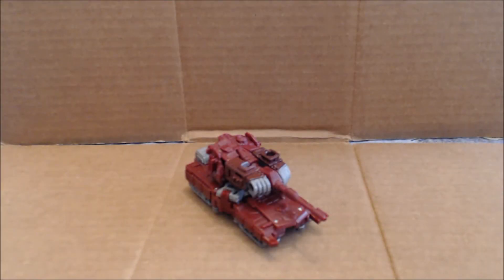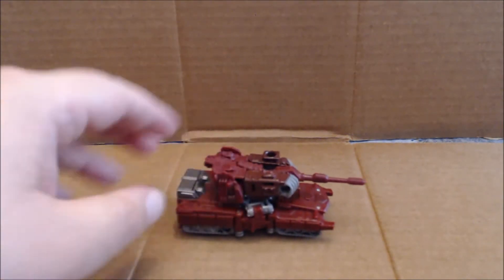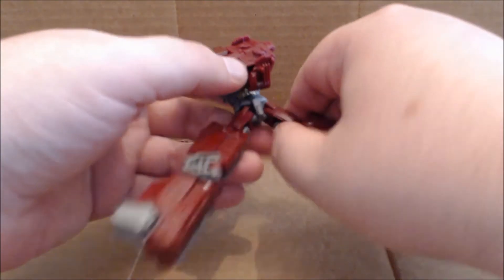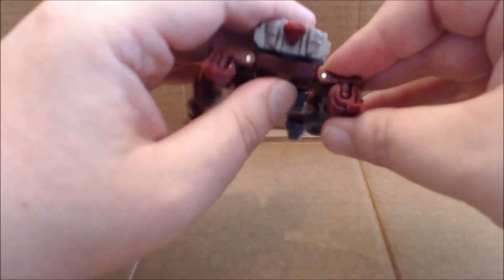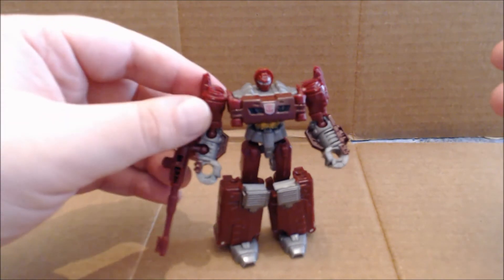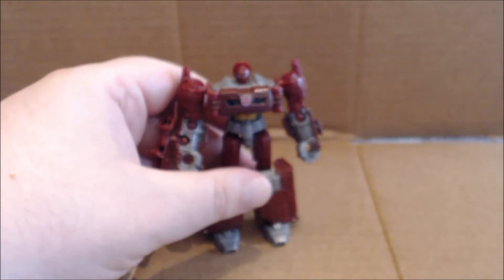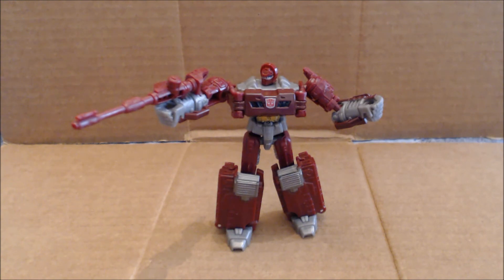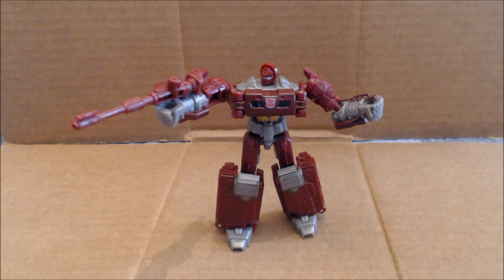Chuck's Reviews Transformers Combiner Wars Legends Warpath